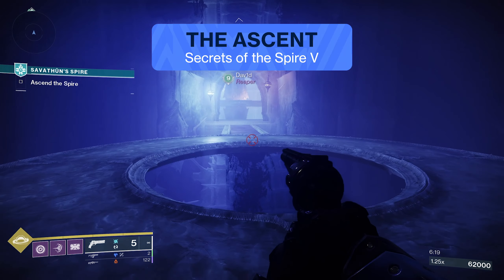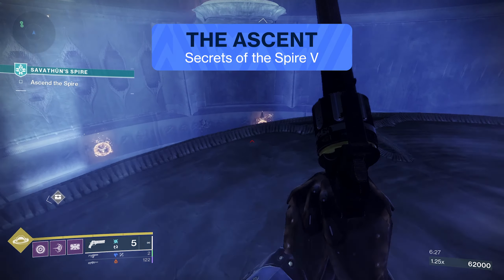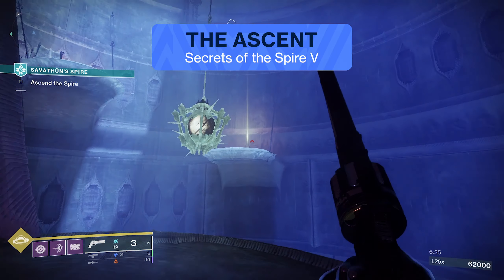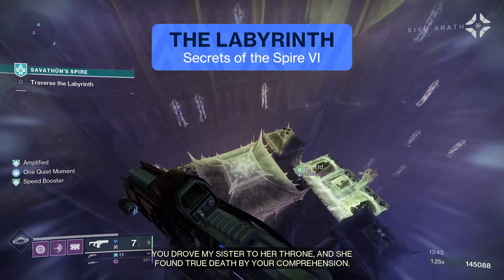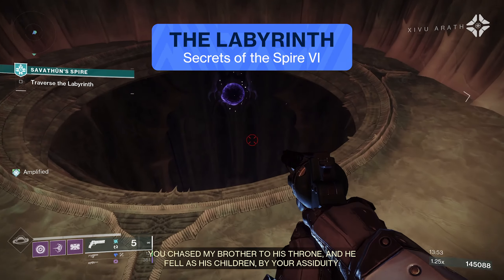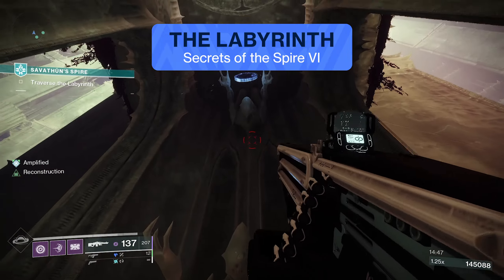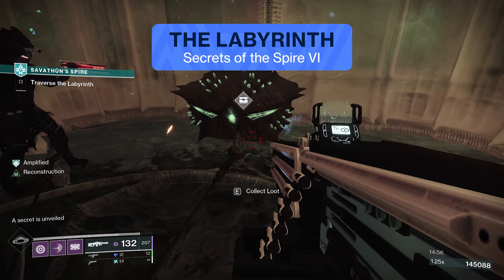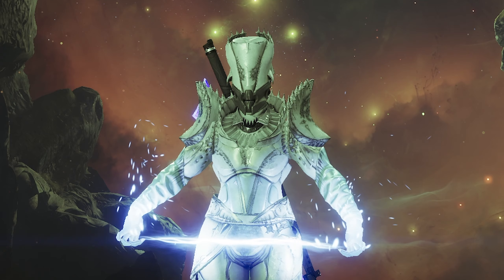Savathun's Spire Secret Chests Week 3 Locations | Destiny 2 Season of the Witch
Savathun's Spire Secret Chest Week 3 Locations in Destiny 2 Season of the Witch

🎵 CREDITS
Epidemic Sounds